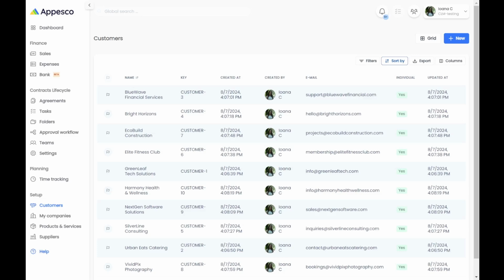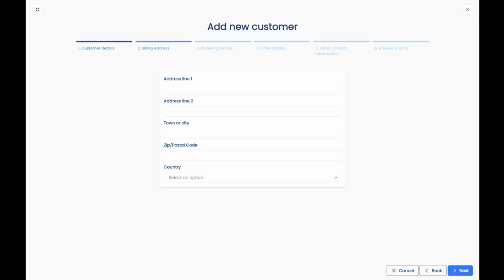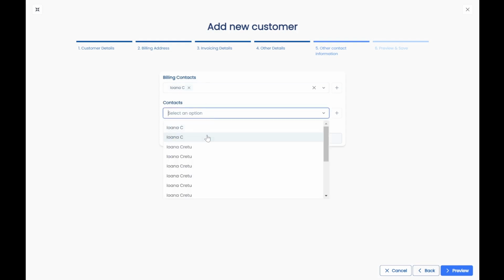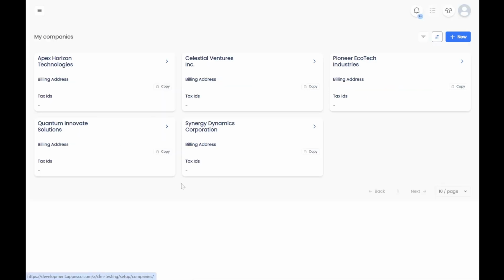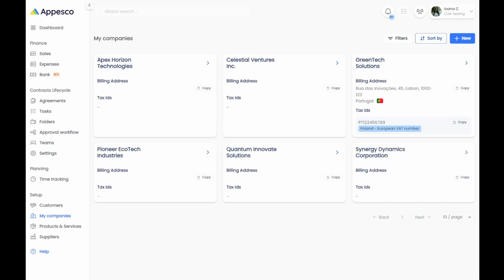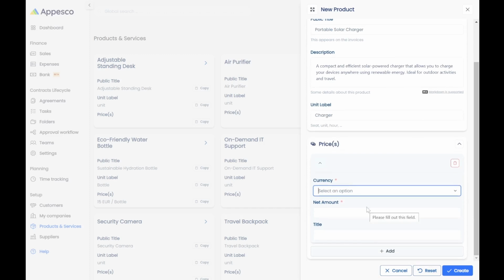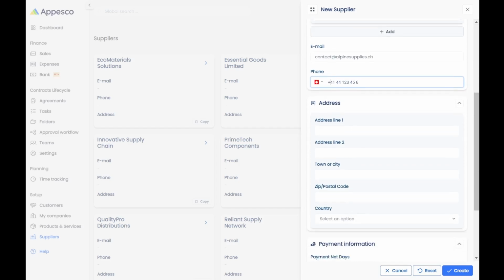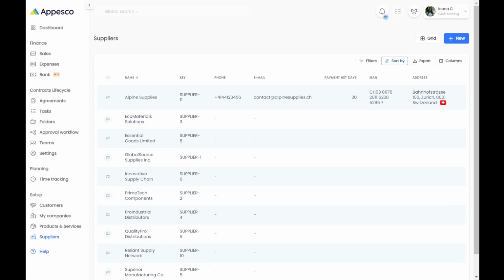Appesco Setup: First Steps for New Users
Getting Started with Appesco: Setup Section
Complete the essential setup for your new Appesco account. This step ensures smooth integration with other modules and minimizes the need for manual data entry